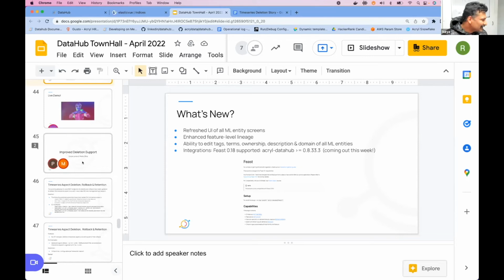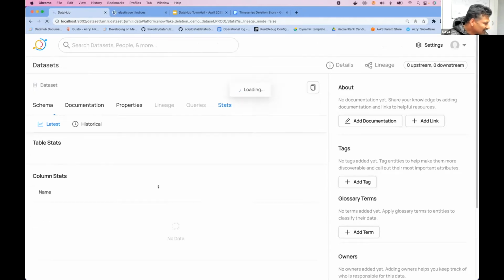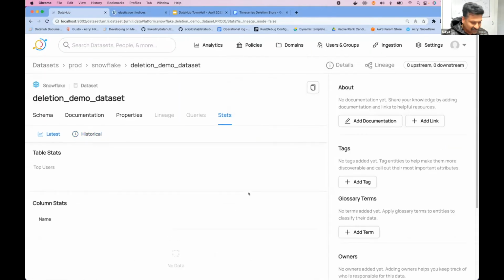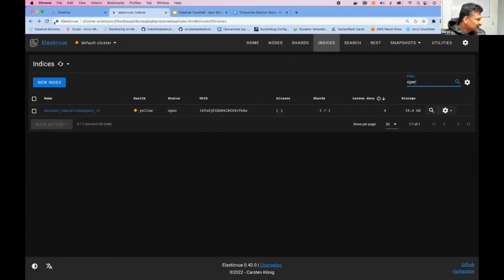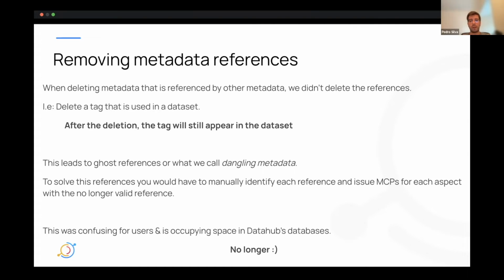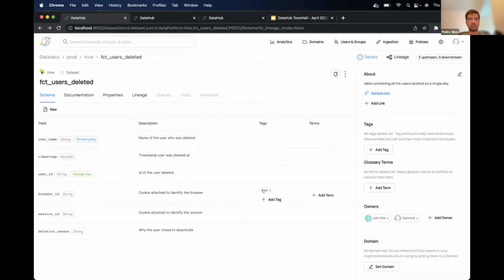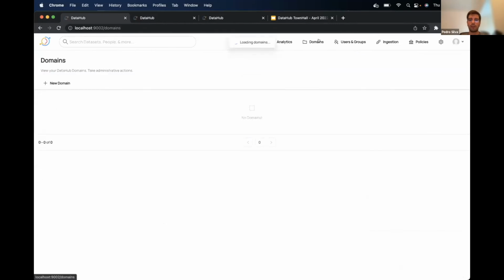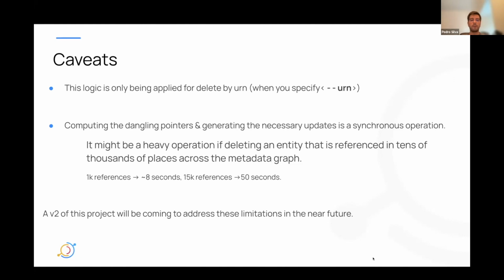Improved Deletion Support in DataHub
Surya Lanka & Pedro Silva (Acryl Data) share the latest advancements to managing deletes within DataHub during the April Town Hall.